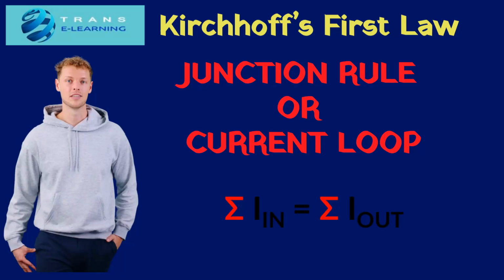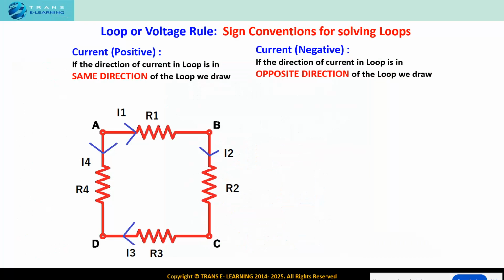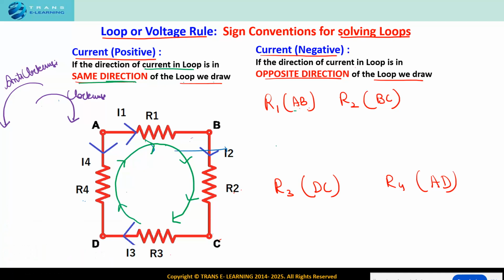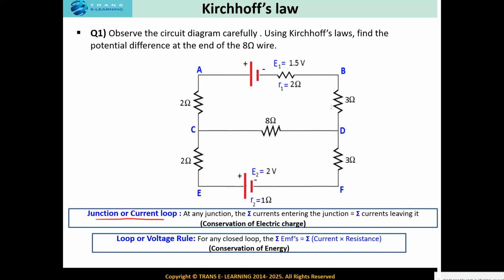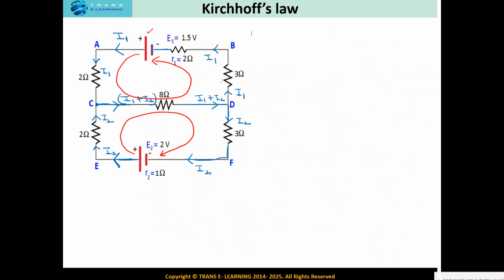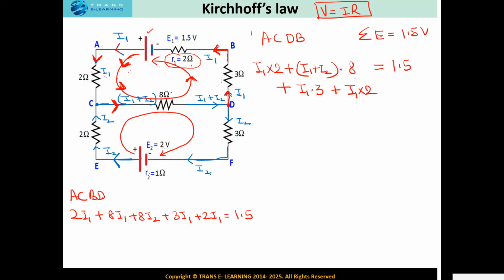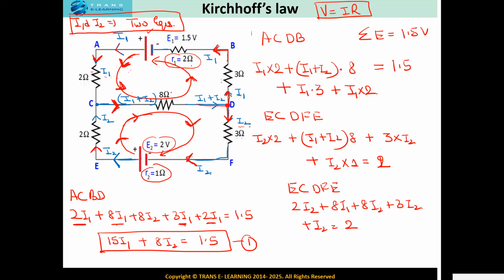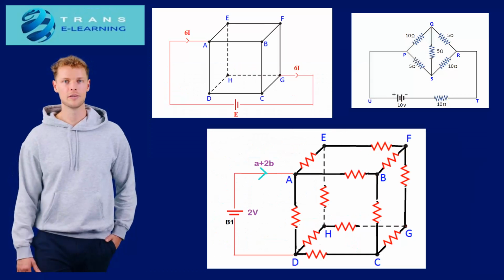KIRCHHOFF’S LAWS 🎈&🌈 CURRENT LOOP SIGN CONVENTION👌 !⚡Crack Complex Loops in EASY and FASTEST way !🚀💥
KIRCHHOFF'S LAWS 🎈&🌈 CURRENT LOOP SIGN CONVENTION👌

🔌 🔑🌈Dive deep into the world of electric circuits with our latest video on 👉Kirchhoff's Law and Current Loop Sign Convention!💥

This comprehensive guide breaks down the fundamentals of current flow and voltage conservation, helping you master these essential concepts in electrical engineering. Whether you’re a student, hobbyist, or just curious, we simplify the principles with clear explanations and illustrative examples. 💡 Join us as we explore nodal and mesh analysis, uncover real-world applications, and boost your confidence in circuit theory. 🔔

👉In this video, at first both the 🌈KIRCHHOFF'S RULES, NAMELY 💥JUNCTION RULE AND 🌤⚡VOLTAGE RULE , have been explained.

👉Then CURRENT LOOPS sign conventions have been explained well WITH EXAMPLE OF A LOOP so understand when to give POSITIVE SIGN TO CURRENT and when to give NEGTAIVE SIGN TO CURRENT IN LOOP

📢Rules :

🔑📣Junction or Current loop : At any junction, the sum of currents entering the junction is equal to sum of currents leaving it (Conservation of Electric charge) (I= I1+I2+I3. )

🔑📣Loop or Voltage Rule: For any closed loop, the sum of Emf’s is equal to sum of (Current × Resistance) (Conservation of Energy)

👉 Question : Observe the circuit diagram carefully . Using Kirchhoff’s laws, find the potential difference at the end of the 8Ω wire.

STEPS
1) At first KIRCHHOFF'S LAWS HAVE BEEN EXPLAINED
2) THEN LOOP SIGN CONVENTIONS HAVE BEEN EXPLAINED
3) THEN STEPS HOW TO DRAW LOOPS IN THE CIRCUIT SHOWN
4) hOW TO DIVIDE CURRENT AND MAKE EQUATIONS
5) SOLVING OF TWO EQUATIONS USING ELIMINATION METHOD
6) GETTING VAULES OF TWO CURRENTS I1 AND I2
7) FINDING VOLTAGE ACROSS 8 OHM RESISTOR

ALL STEPS ARE EXPLAINED IN DETAIL